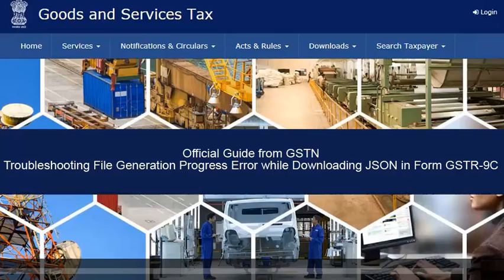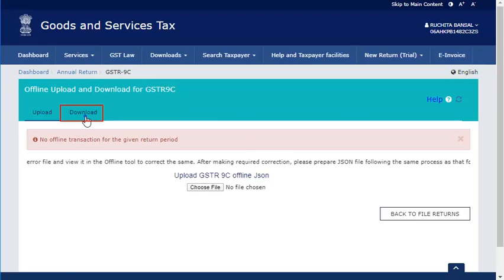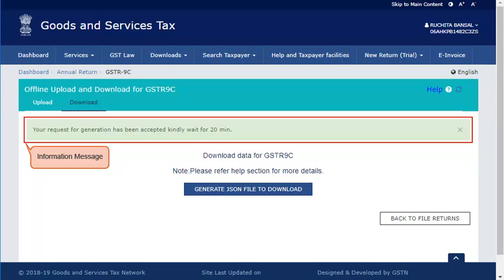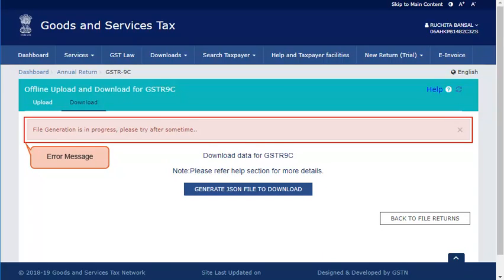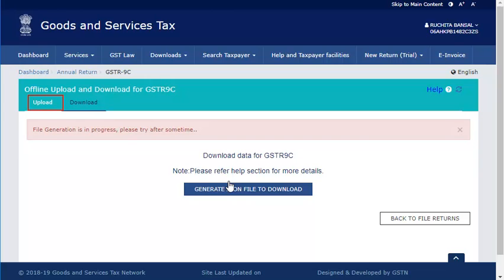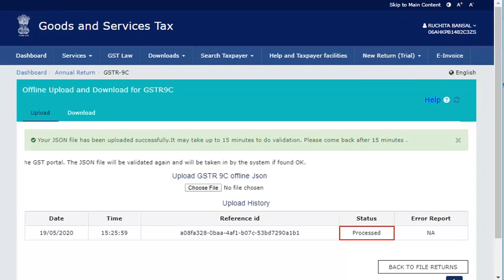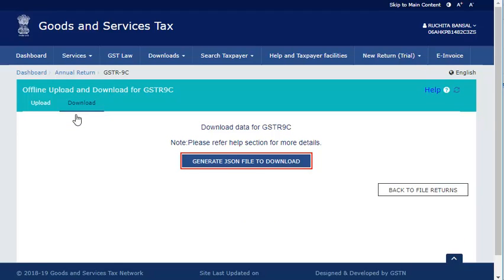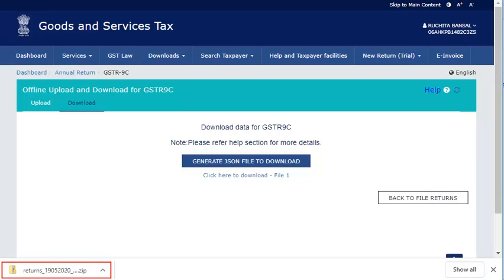File Generation Progress Error while Downloading JSON in Form GSTR 9C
GST Suvidha Kendra Howrah is the GST Facilitation Centre approved by GSPs. GSK Howrah will help to avail all related Services like GST, Income Tax, Audit, Registration, Licence, Loans, Insurance, Payments, Utility & much more...

GST Suvidha Kendra Howrah will be one stop shop for GST & other financial services from company opening to tax returns. Also you can learn GST through courses.
Any small business, traders, firms and other shop keepers can avail GST & other services from nearby GST Suvidha Kendra in Howrah & Kolkata, WB at a affordable rates.